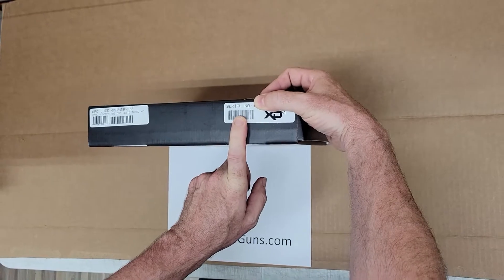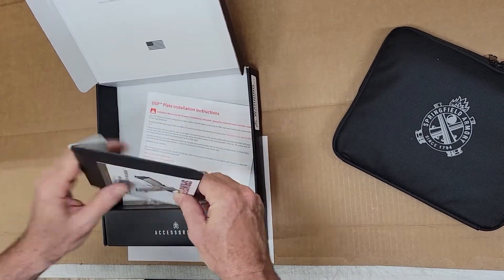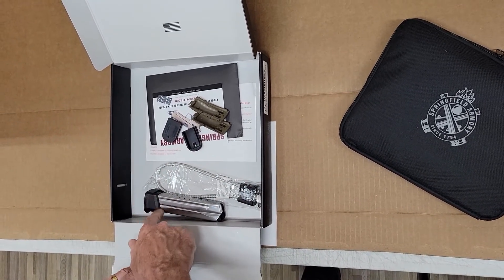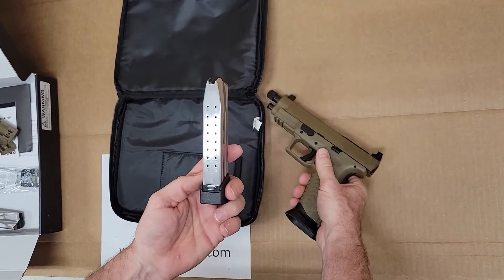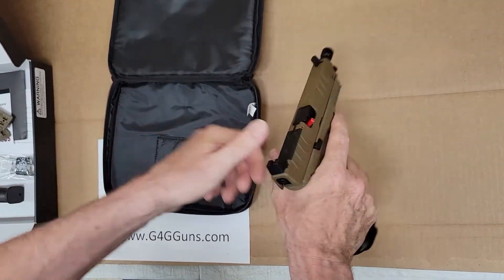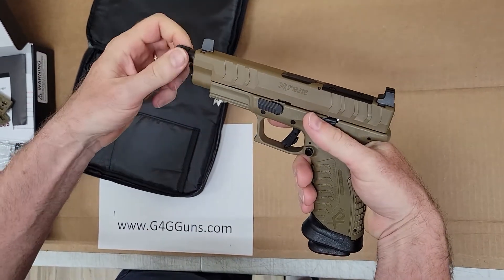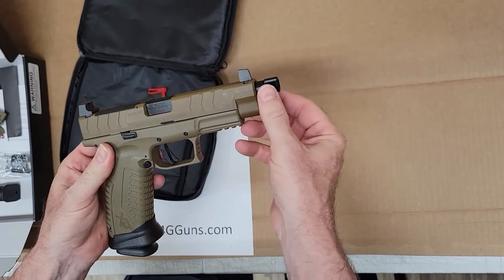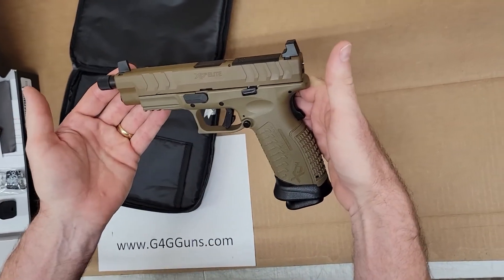Unboxing the Springfield XDM Elite OSP